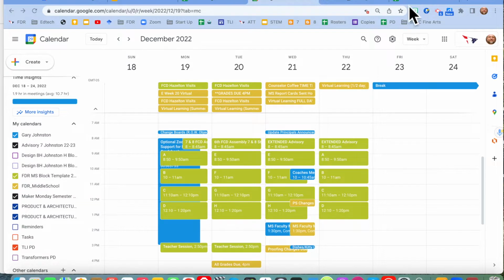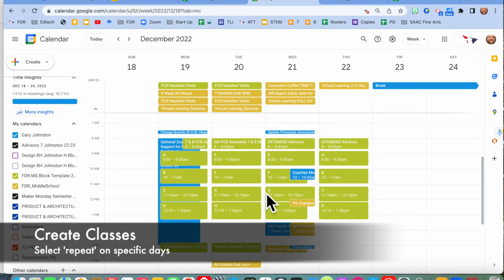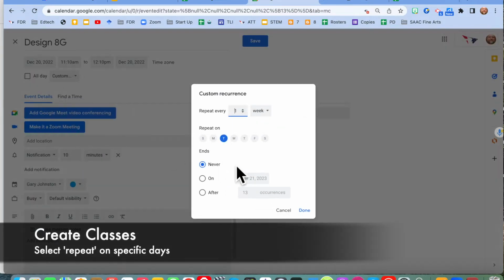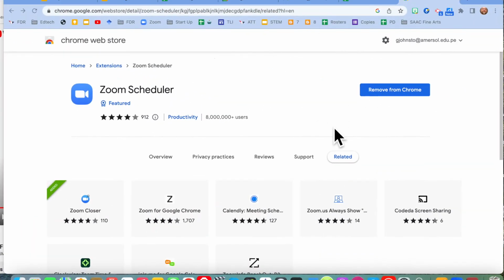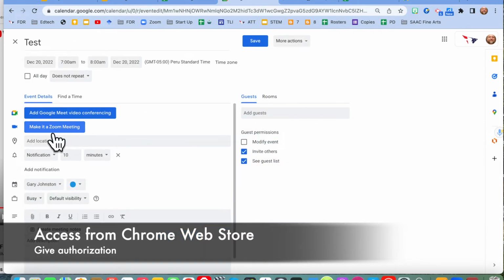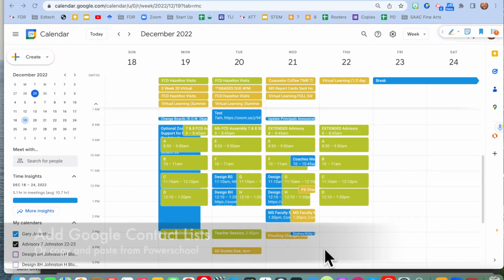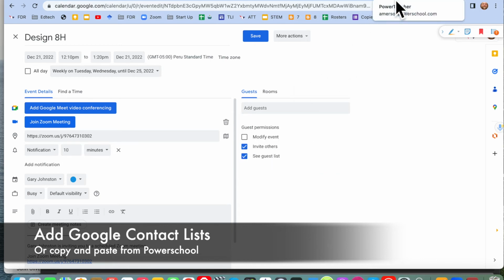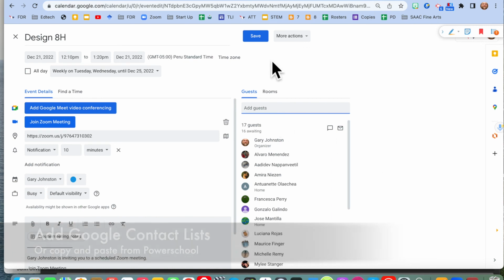Setting Up Classes for Dynamic Learning